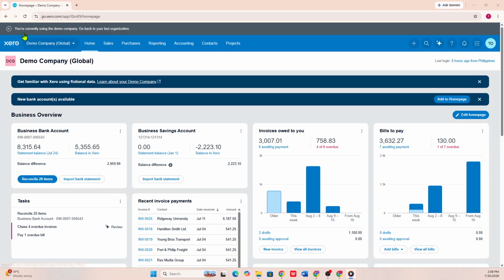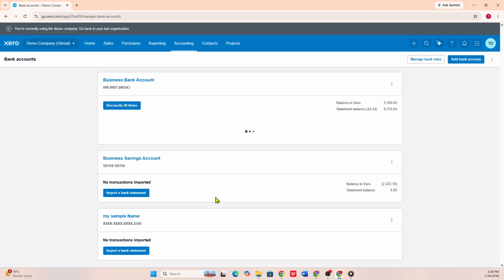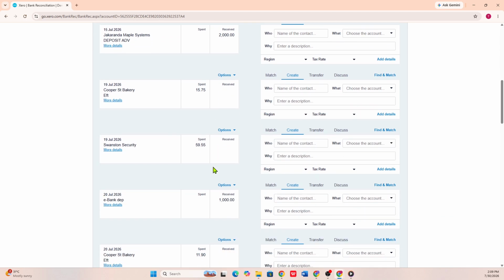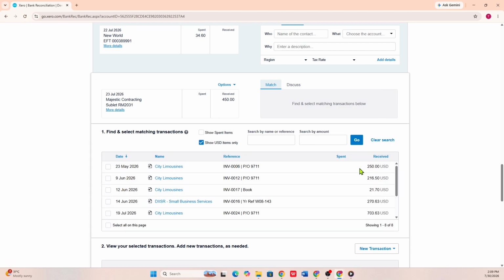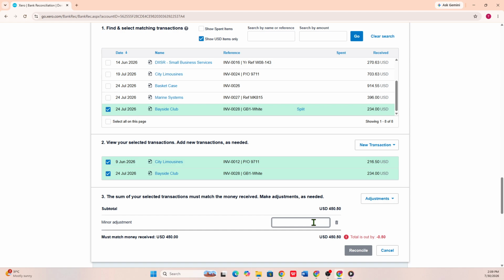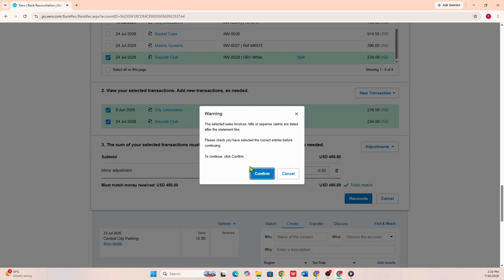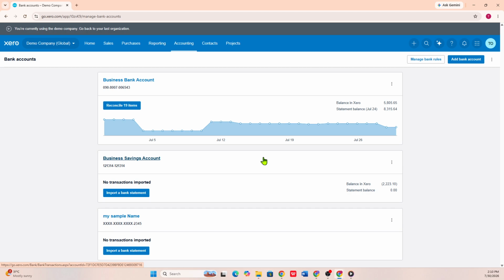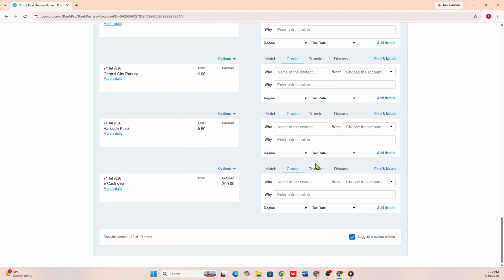How To Offset A Bill And Invoice In Xero (2026)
Learn how to offset a bill and invoice in Xero by using the Find & Match feature during bank reconciliation. This step-by-step tutorial shows you how to reconcile a bank transaction, match it against invoices and bills, and accurately record offsetting transactions in Xero Accounting. By the end of this guide, you'll know how to offset bills and invoices to keep your accounts accurate and your bank reconciliations up to date.

**Video Chapters**
0:00 How to Offset a Bill and Invoice in Xero
0:07 Open Bank Accounts in Xero
0:16 Select the Bank Account to Reconcile
0:24 Open the Reconciliation Screen
0:31 Find the Offset Transaction
0:40 Use Find & Match
0:49 Select the Bills and Invoices
0:55 Review Your Selections
1:05 Reconcile the Transaction
1:13 Repeat the Process for Other Transactions
1:21 Find Additional Offset Payments
1:28 Match More Bills and Invoices
1:37 Confirm the Reconciliation
1:48 Verify the Matched Transaction
1:55 Complete the Bill and Invoice Offset in Xero